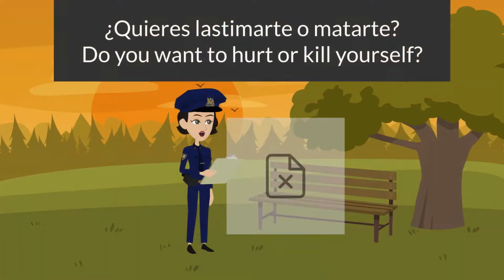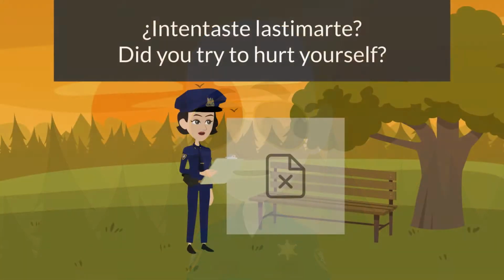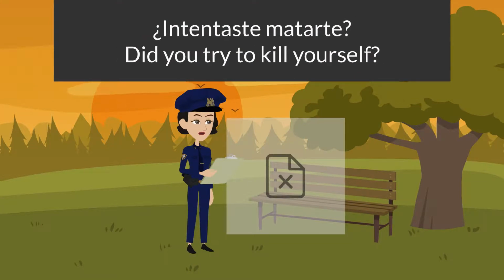Handling Suicidal Subjects in Spanish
A short animated video lesson for law enforcement officers teaching them some basic phrases to use when handling suicidal subjects.